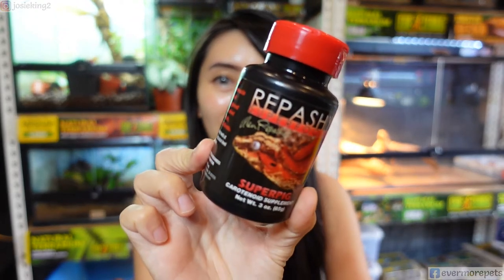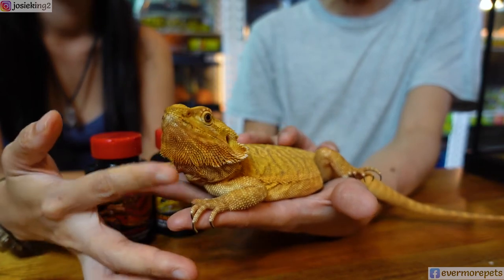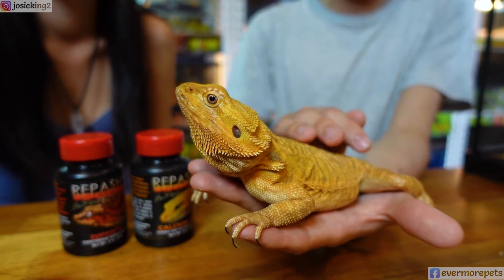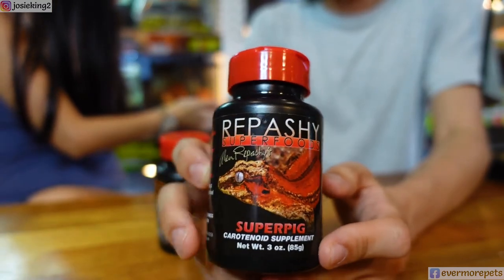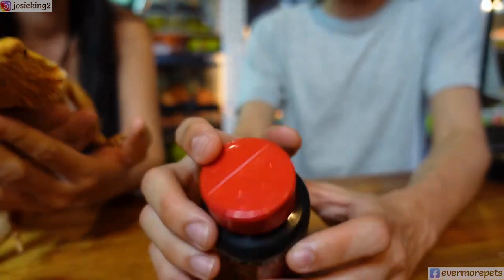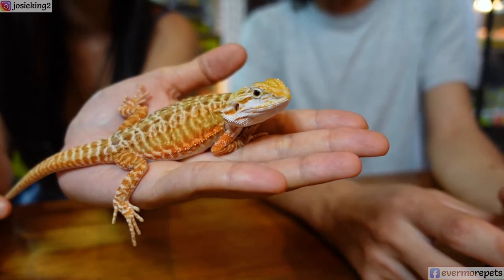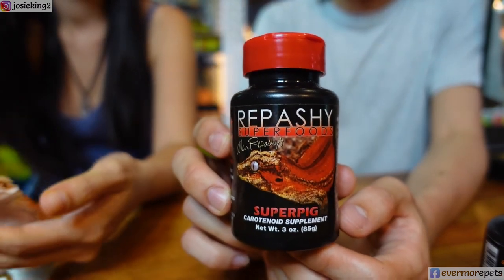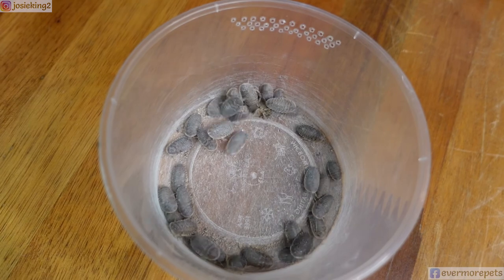BEARDED DRAGON | REPASHY SUPERFOOD REVIEW | Why feed this to your dragons?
Review of the Repashy Superfood Supplements and why we use it for our bearded dragons. You can get them at Evermore Pets Kuching, Sarawak.

Connect with Josie King.

MUSIC USED